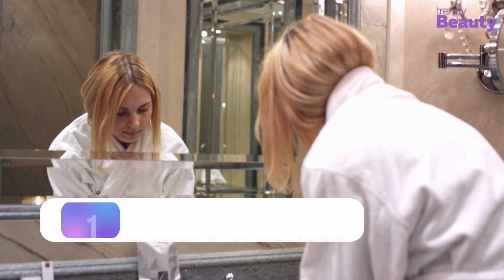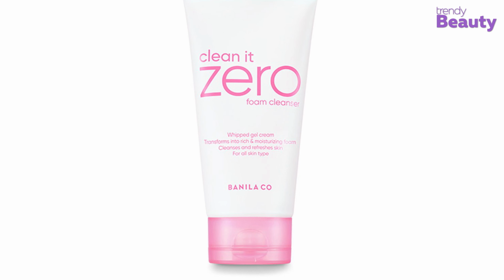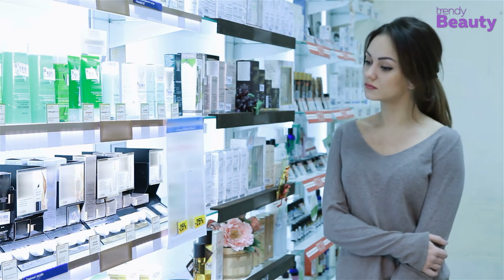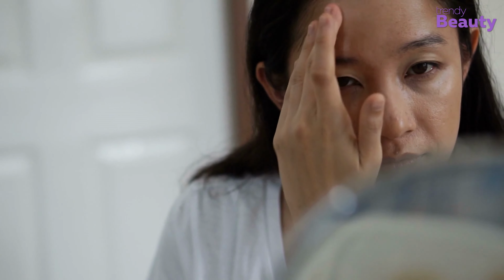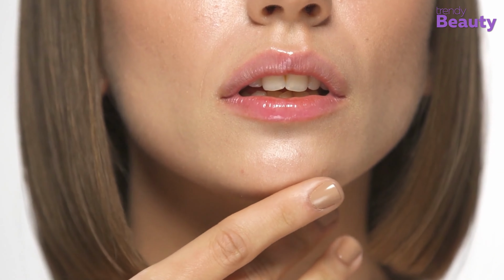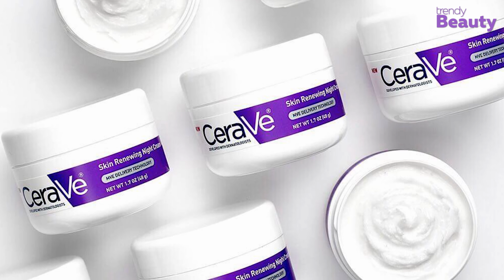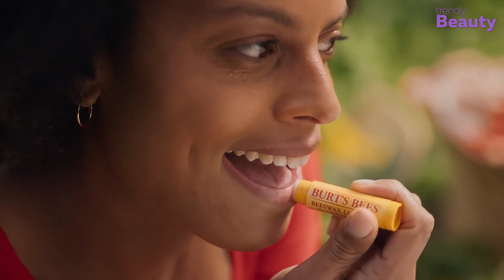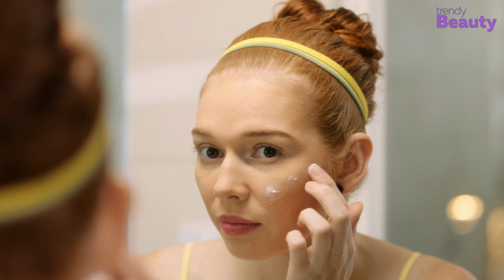5 Step Nighttime Skincare Routine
This video is about 5 step nighttime skincare routine. Following a proper skincare routine is the first step towards achieving gorgeous and youthful skin. If you are conscious about the way you treat your skin every single day and like to apply different products for better outcomes, then it’s quite easy to assume that you follow a complete nighttime skincare routine on your own.

0:00 - Introduction
01:26 1. Double Cleanser
1. Banila CO Clean It Zero Cleansing balm Original
2. Banila CO Clean It Zero Foam Cleanser
3. Dermalogica Precleanse - Makeup Remover Face Wash
4. Dermalogica Special Cleansing Gel
5. Ole Henriksen Wonderfeel Double Cleanser

02:31 2. Toner
1. Paula's Choice Skin Balancing Pore-Reducing Toner
2. Bioré Witch Hazel Pore Clarifying Toner
3. THAYERS Alcohol-Free Witch Hazel Facial Toner

03:42 3. Serum
1. Olay Regenerist Retinol Face Serum
2. Peter Thomas Roth Retinol Fusion PM Night Serum
3. Dr. Dennis Gross Ferulic + Retinol Serum

04:50 4. Night Cream
1. CeraVe Skin Renewing Night Cream
2. Olay Regenerist Night Recovery Moisturizer
3. Boots No7 Protect & Perfect Intense Night Cream

06:01 5. Lip Balm
1. Burt's Bees 100% Natural Moisturizing Lip Balm
2. USDA Organic Lip Balm by Sky Organics
3. Drunk Elephant Lippe Balm

Video Credit:
Banila Co USA: (3) Banila Co USA - YouTube
Dermalogica UK: (3) Dermalogica UK - YouTube
OleHenriksen : (3) OleHenriksen - YouTube
Thayers Natural Remedies: (3) Thayers Natural Remedies - YouTube
Peter Thomas Roth: (3) Peter Thomas Roth - YouTube
Dr. Dennis Gross Skincare: (3) Dr. Dennis Gross Skincare - YouTube
Burt's Bees: (3) Burt's Bees - YouTube